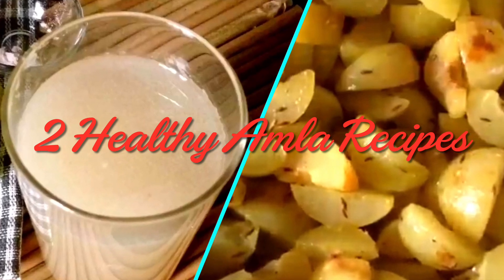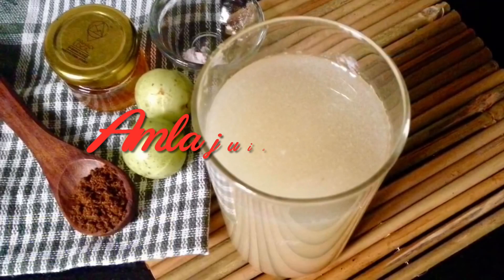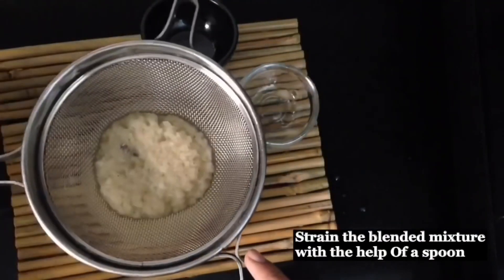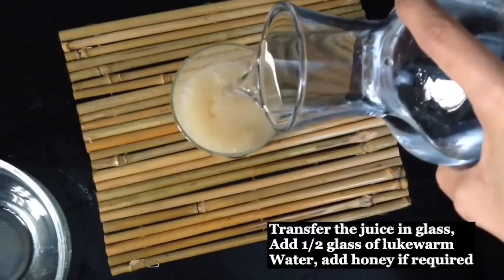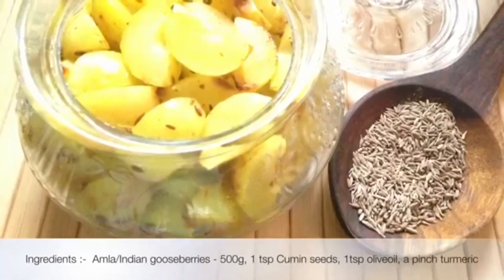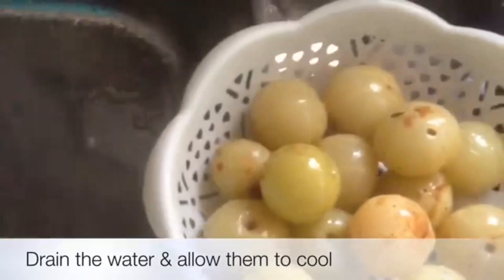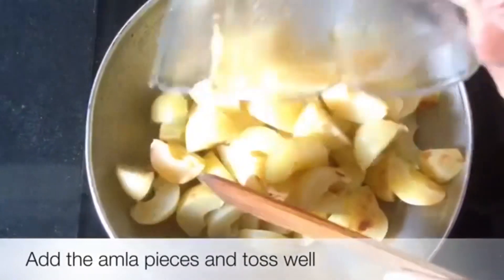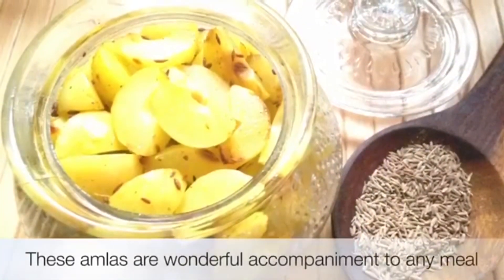2 Healthy Amla Recipes | How to Make Easy Amla Juice & Instant Amla Pickle At Home | Weight Loss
Amlas / Indian gooseberries are loaded with Vitamin C, calcium, phosphorus, iron, carotene and Vitamin B complex. They're full of healthy antioxidants. Here are two simple and healthy recipe of Amla, Alma juice & instant Amla Pickle that takes just 10 minutes to get ready. Amla is also a good source of dietary fibers. Amla juice can be used for boosting the weight loss process. Amla works in more than one ways to help you lose weight.

If you’ve tried this Super healthy Homemade Amla juice & instant Amla Pickle recipe  or any other recipe on the Channel, then don’t forget to share the recipe photos on my Instagram or tag me and also let me know how it turned out in the comment section.  I love to hear from my YouTube Family!

👉 Tags and Keywords Used:

amla juice
juice for weight loss
drink for weight loss
alma juice for weight loss
alma juice recipe
how to make amla juice
homemade amla juice
how to make amla juice at home
Amla for weight loss
amla health benefits
Instant Amla pickle
How to make Amla pickle at home
Homemade Amla pickle
Quick easy Amla recipe
Best Amla recipe
Detox drink recipe
Winter drink to lose weight